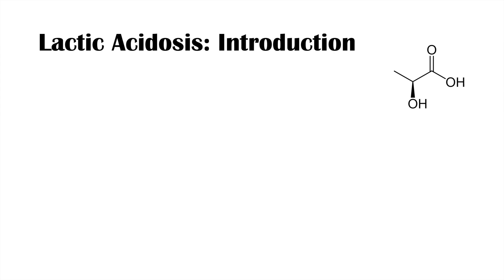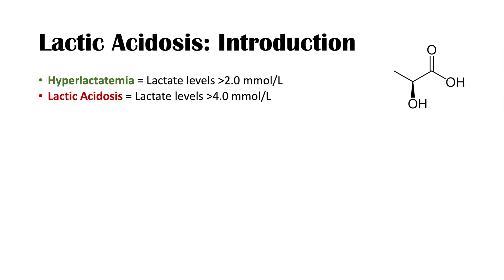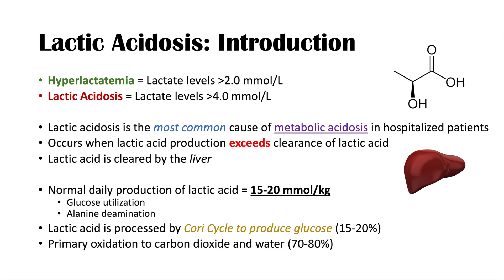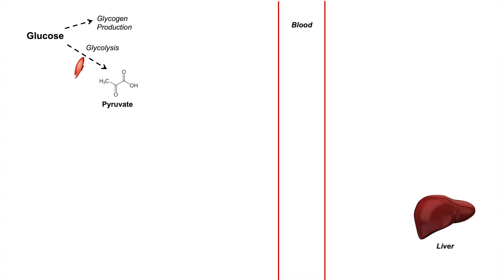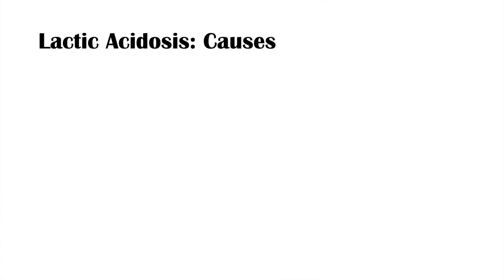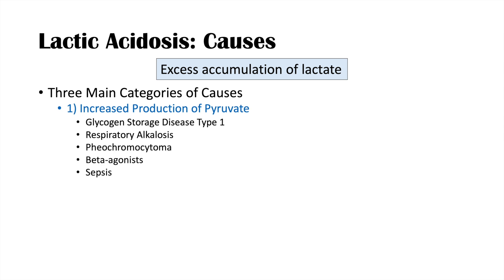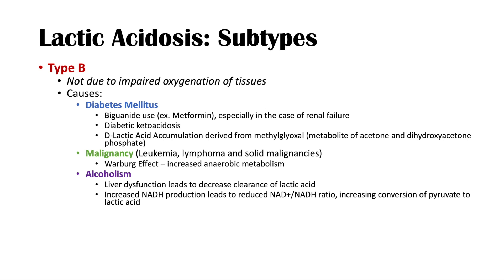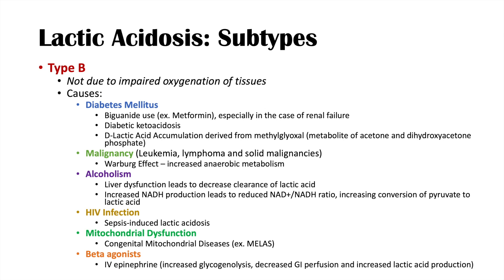Lactic Acidosis: What is it, Causes (ex. metformin), and Subtypes A vs B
Lactic Acidosis: Biological pathway, causes, and subtypes. Elevated lactate production can lead to lactic acidosis which can be a serious condition and is the most common cause of metabolic acidosis in hospitalized patients. There are a variety of causes of lactic acid production including increased pyruvate production, decreased pyruvate utilization, and decreased removal of lactic acid production. In this lesson, you will learn the definition of hyperlactatemia and lactic acidosis, along with a pathophysiological breakdown of the how it occurs, and you will also learn about a variety of causes of lactic acidosis. You will also learn the differences between Type A Lactic Acidosis and Type B Lactic Acidosis.

JJ

JJ